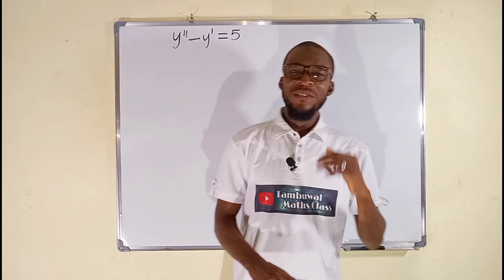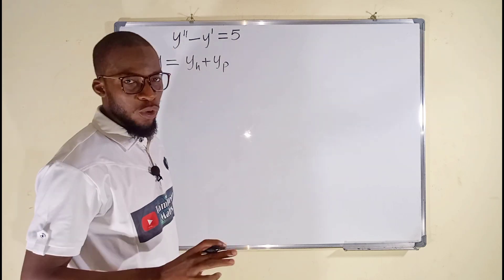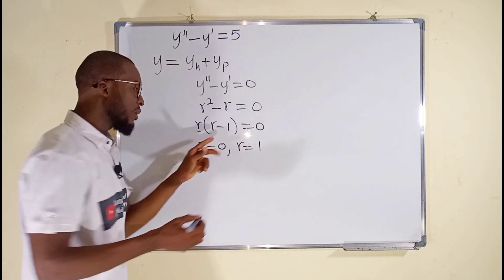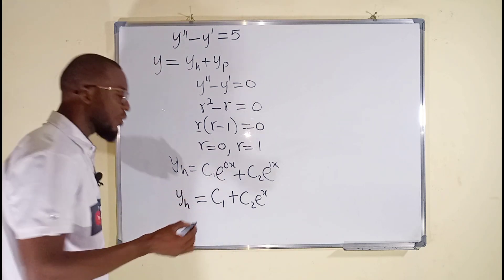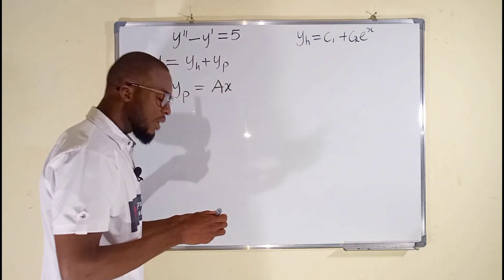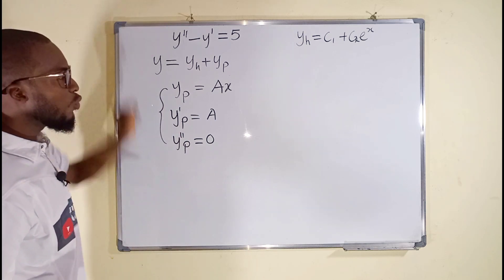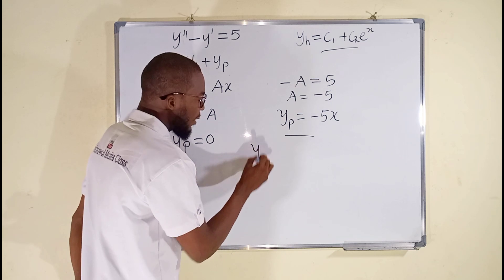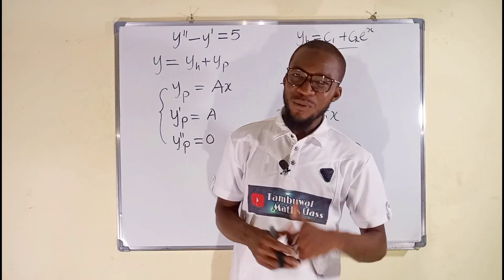Undetermined Coefficients | G(x) being a NonZero constant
How to solve Second Order Linear Non-homogeneous differential equations with constant coefficients, when the right hand side G(x) is said to be a NonZero constant